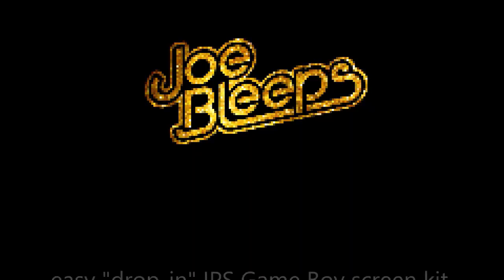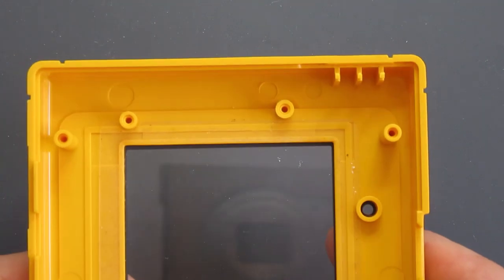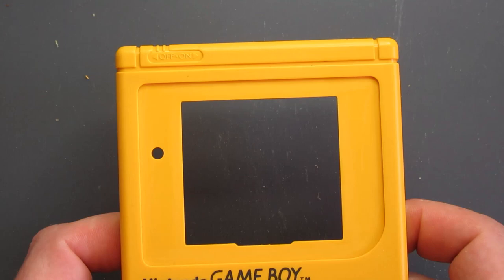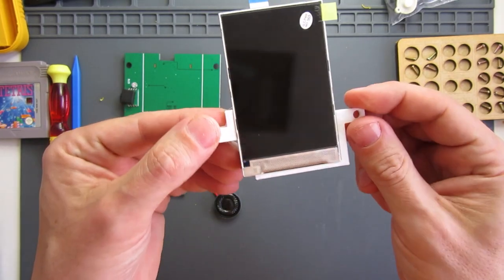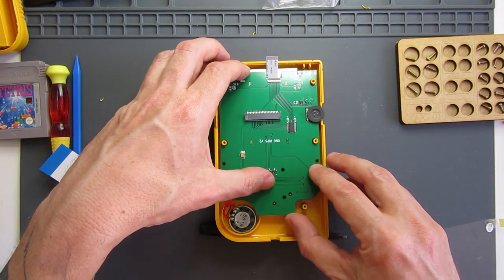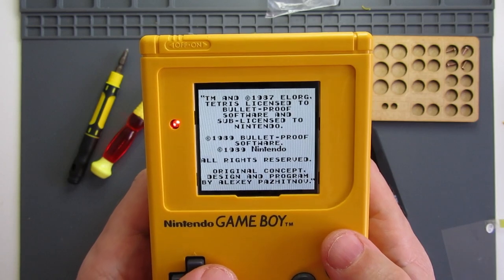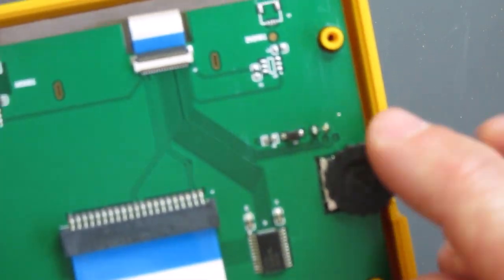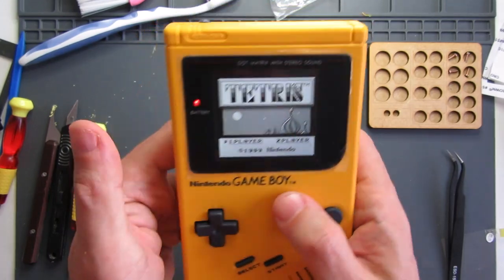Easy IPS screen kit with 3D printed bracket for DMG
EDIT: I'd recommend buying from ZedLabz instead - the next one of these kits I got from Retrosix was faulty and their support was poor. In short, I ended up having to diagnose the exact fault myself before they offered to repair it, by which point it was easier for me to just fix it myself. If you're thinking of trying this mod I would definitely recommend the newer FunnyPlaying kits seen in my more recent videos.

This is the same IPS screen I've tried before but this one comes pre-assembled with a 3D printed bracket to help position it correctly and a pre-soldered speaker.  The kit claims to be the easiest solution yet to upgrading or repairing your old Nintendo Game Boy.

Join me and see how I got on with my install into this lovely original yellow Play it Loud DMG shell!

00:00  Introduction
00:40  Current parts to be upgraded
02:00  Shell preparation
04:00  Rear half assembly
05:00  IPS kit unboxing
06:30  IPS kit installation
09:42  Initial testing
10:40  Troubleshooting and repairs
13:00  Final testing
13:52  Conclusions

My camera:  Canon PowerShot SX610 HS
Editing hardware:  Acer Swift One
Editing software:  MS Photos app

I'm willing to test and review decent cameras and computers!
Until then you're stuck with these shoddy quality videos ;)